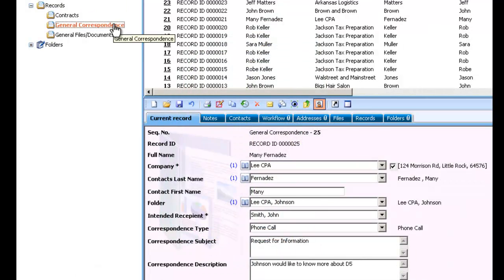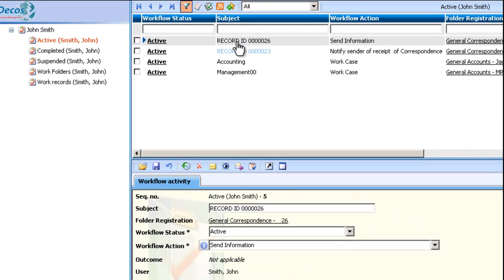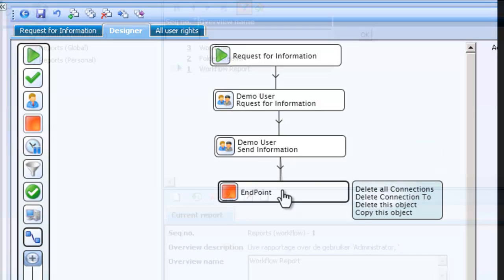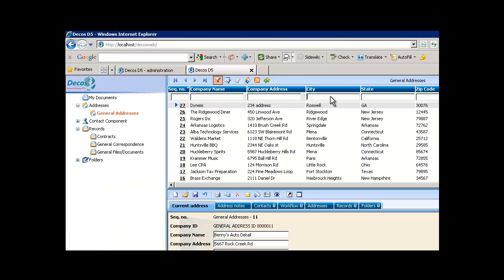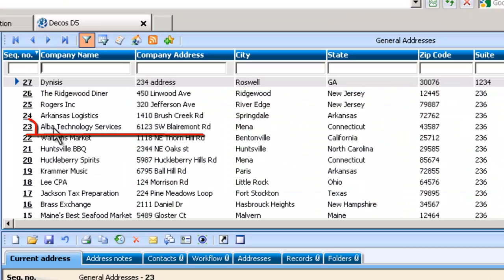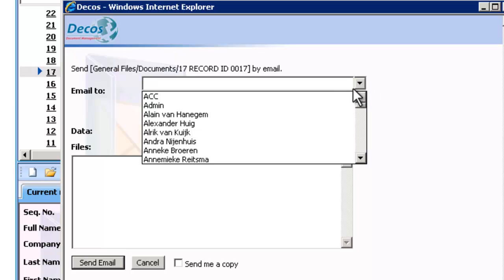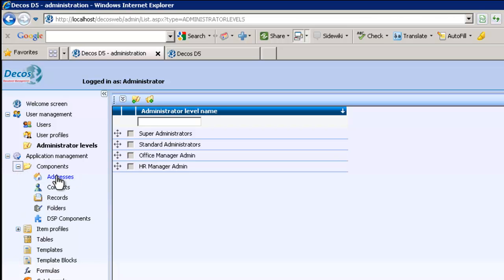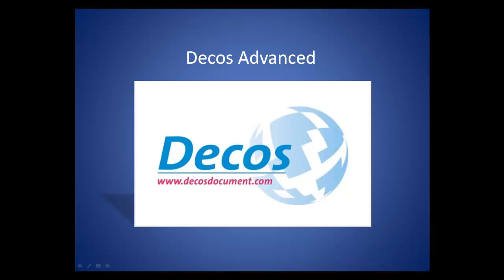Decos Advanced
The most configurable and flexible document, records, and case management software available; Decos D5.